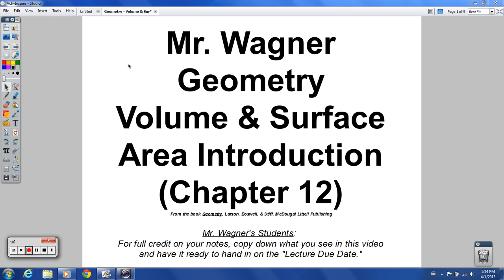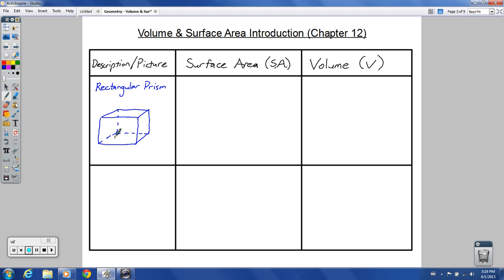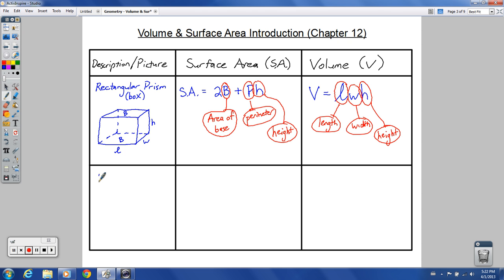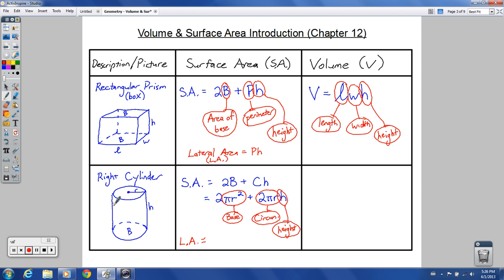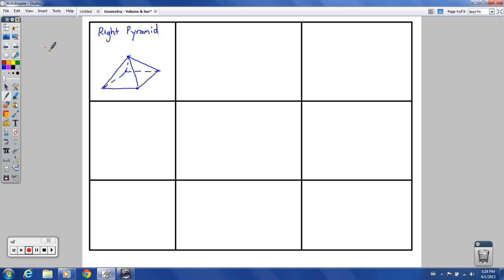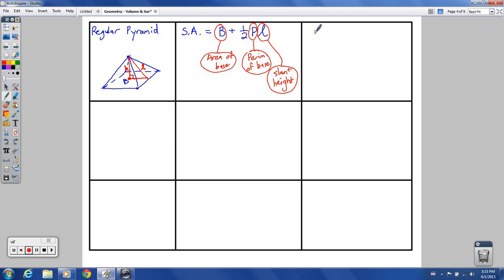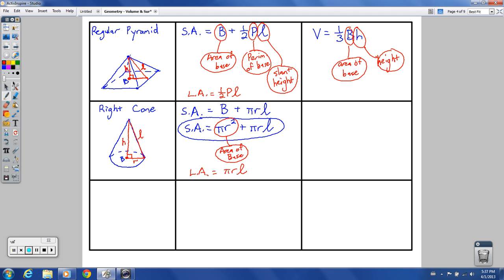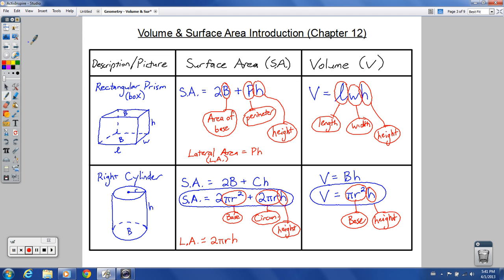Geometry - Volume & Surface Area Introduction (Chapter 12)